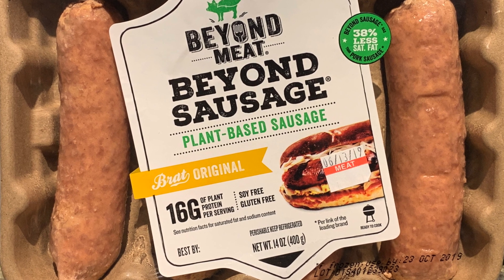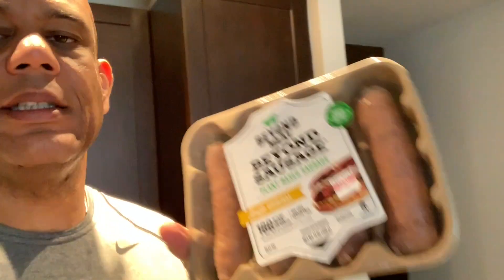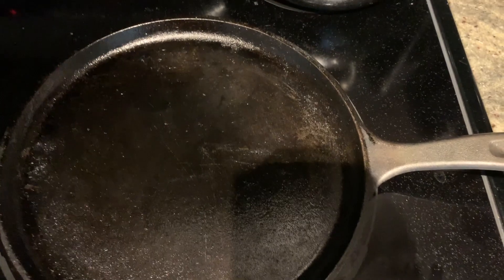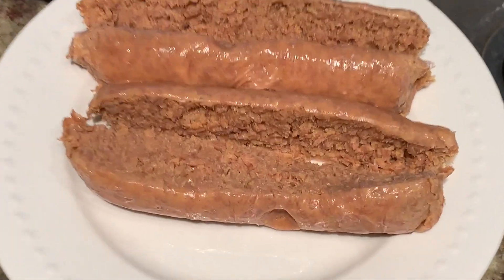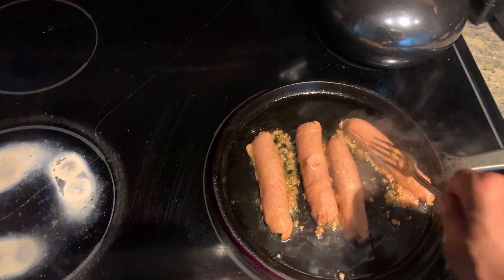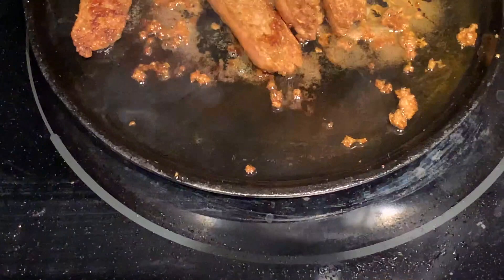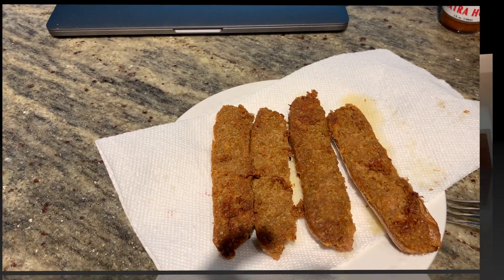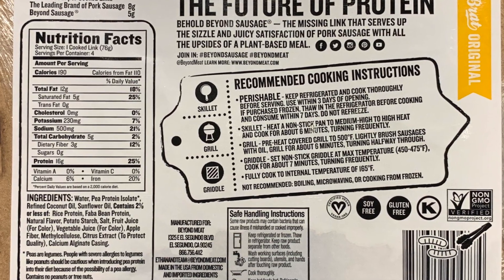Beyond Sausage - Vegan Breakfast Food Review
Beyond Sausage is a wonderful non-meat substitute. Let me know what you think.